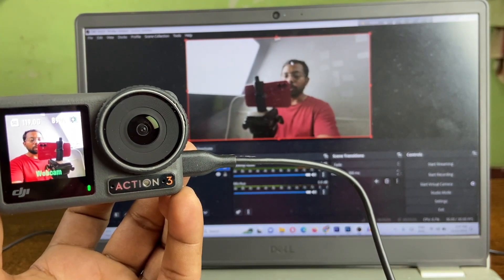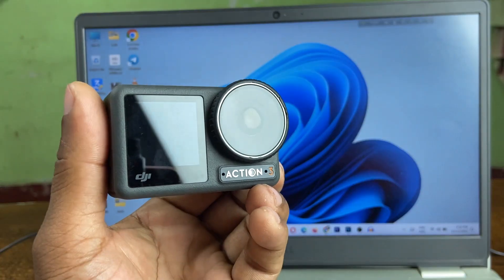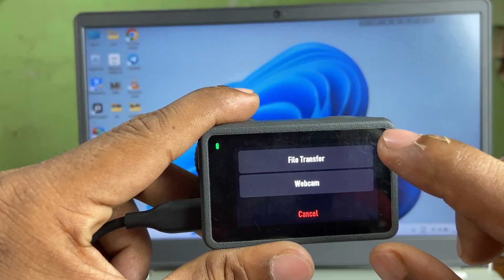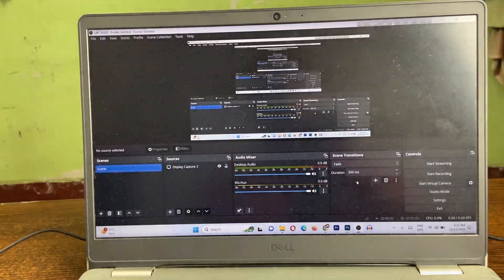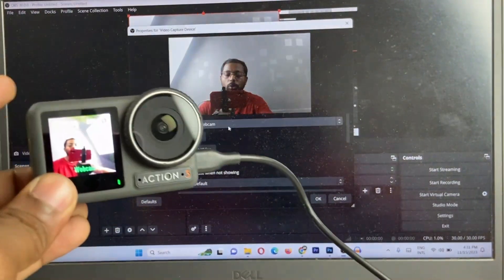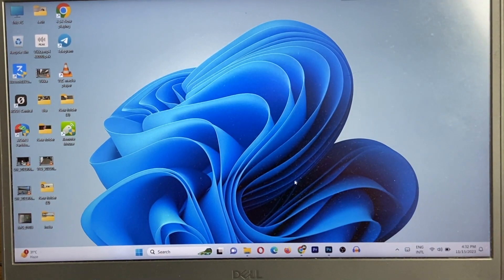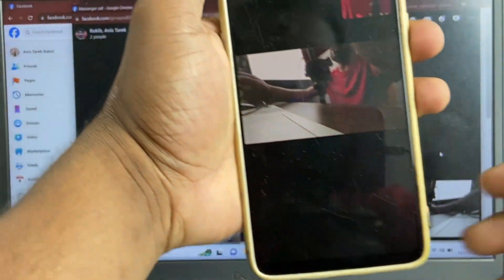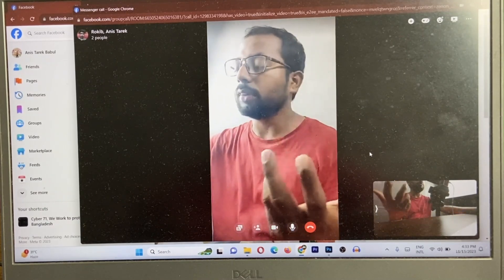DJI Osmo Action 3: How to Use DJI Action 3 as Webcam | Full Guide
In this video i show you how to use DJI Osmo Action 3 as webcam